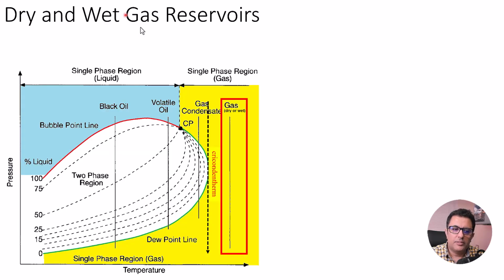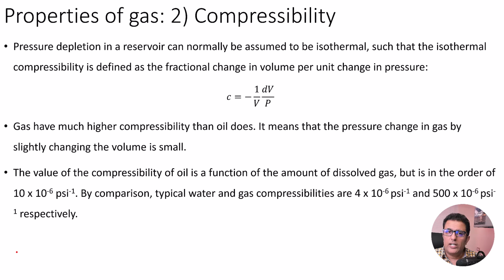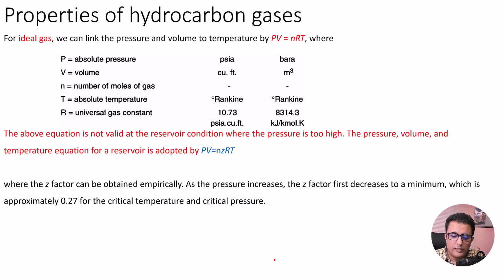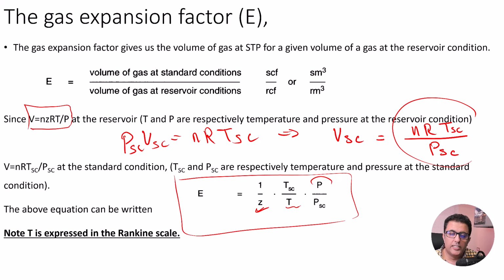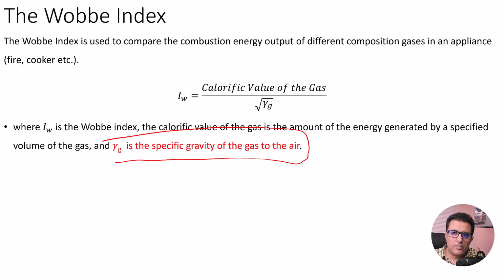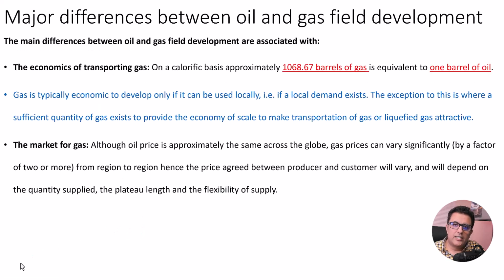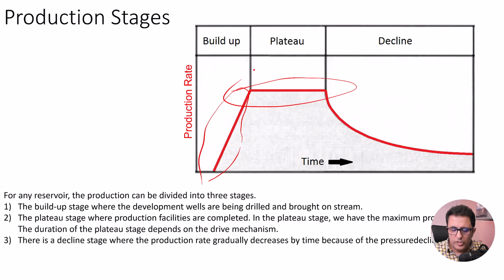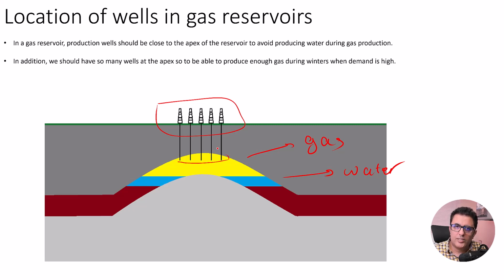Natural Gas Production and Marketing-Formation Evaluation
In this lecture, I discuss how natural gas production differs from oil production, and explore the reasons why there is no global organization like OPEC for the gas market. You will learn about the unique physical, economic, and logistical challenges that make natural gas trading and pricing more complex than oil. I also explain key aspects of gas marketing, including pipeline transportation, regional pricing systems, and the market constraints that limit global standardization.